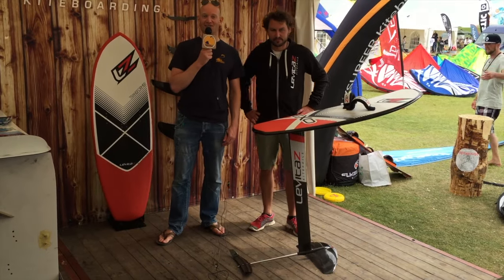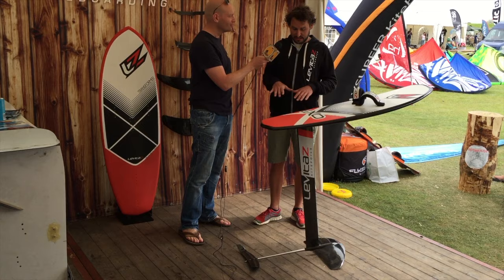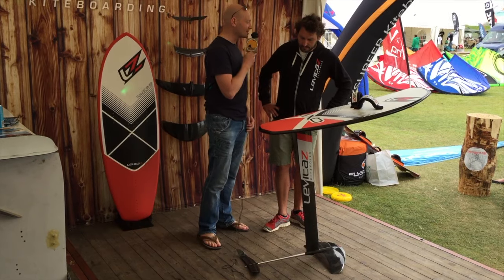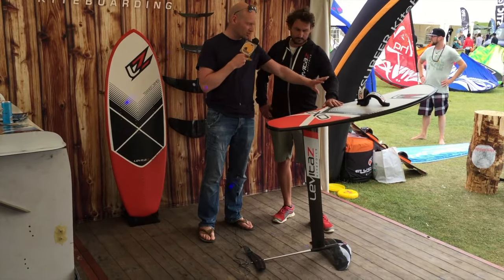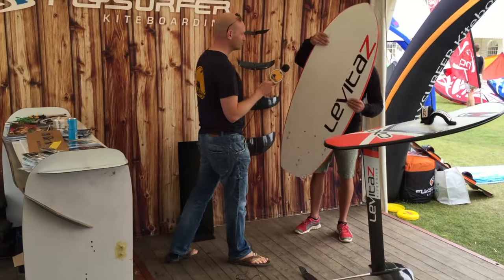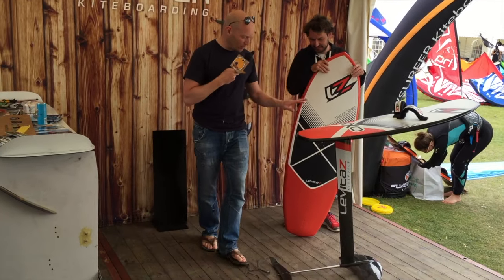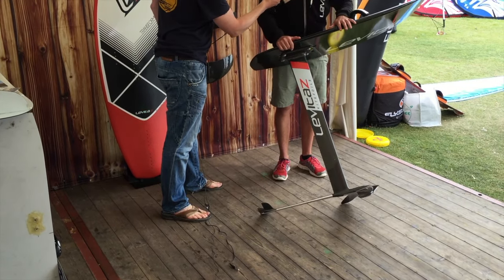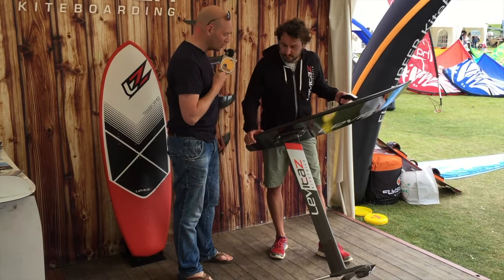Hydrofoil gear tutorial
At the Jever Fun KiteContest Michael from Levitaz explains what kind of gear you need.
Explaining the foot strap positions, beginner vins and what the length of the fuselage does with the behavior of your foil board. Enjoy the tutorial.